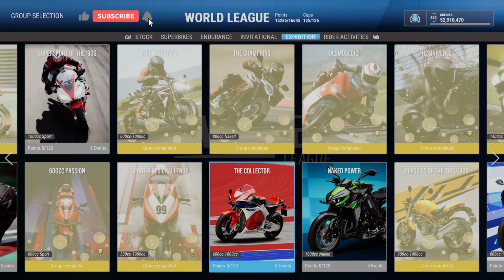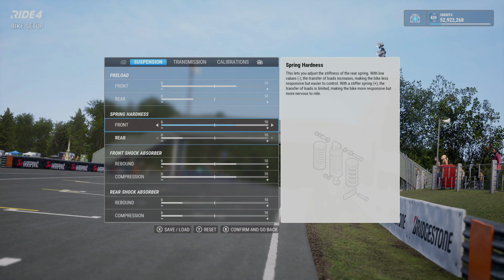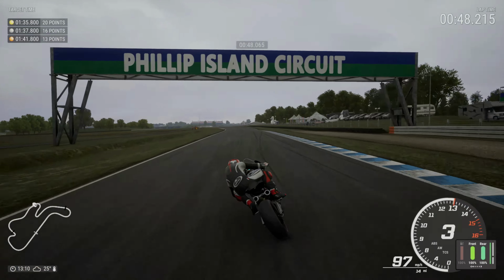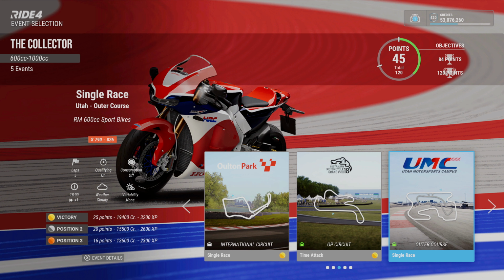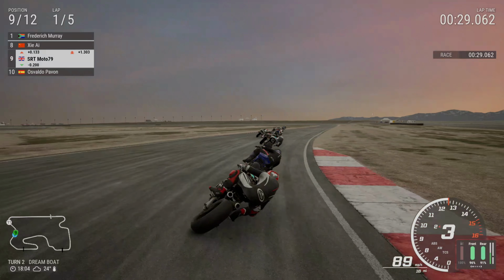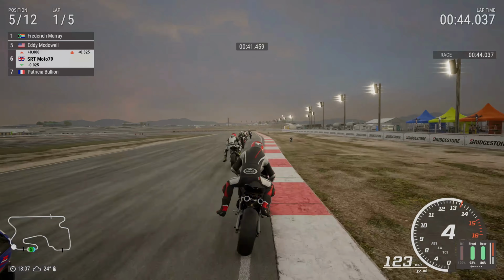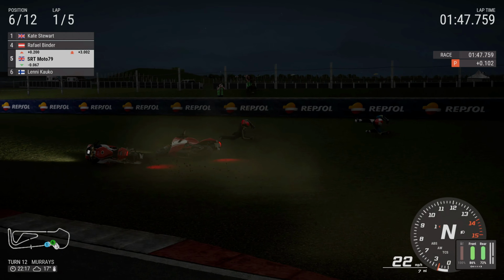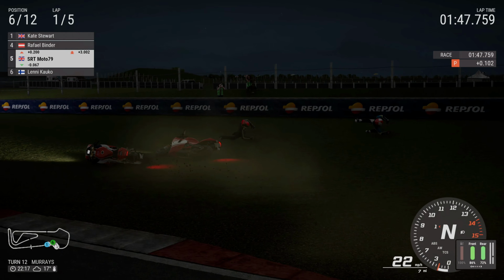The Collector | Pt187 | Exhibition League | Xbox Series X | Ride 4